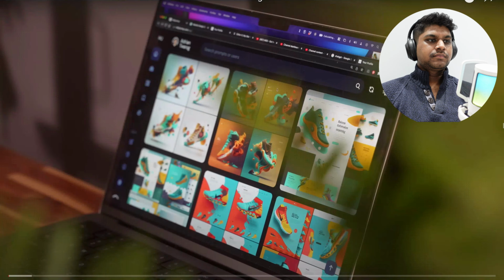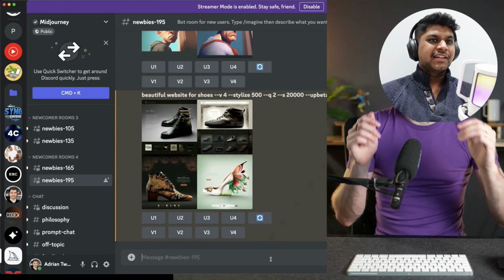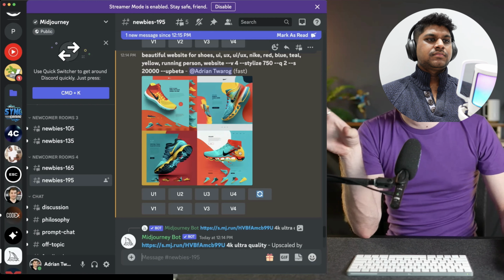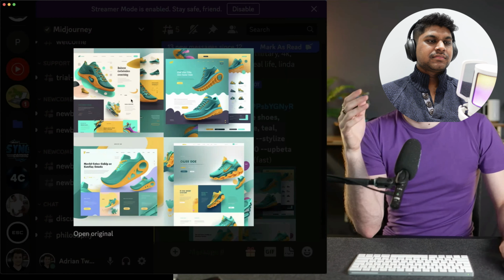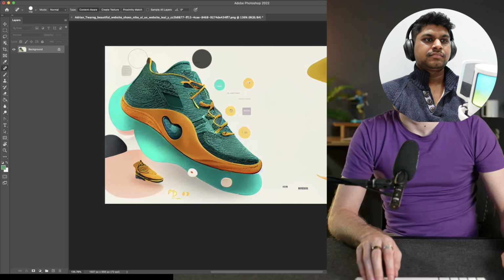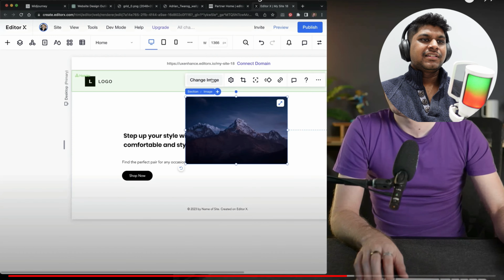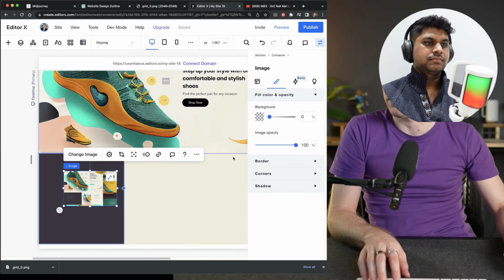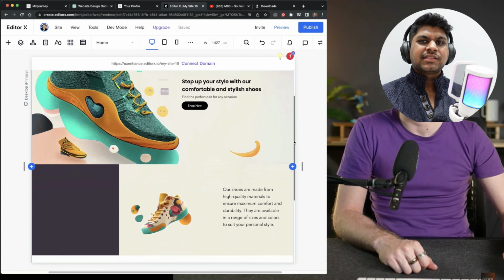Reacting to How to use AI Art and ChatGPT to Create an Insane Web Designs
Learn how to use AI Art and ChatGPT to Create a Website without writing a single line of code!
In this video, I'm going to generate website designs with midjourney, which is an AI art tool for creating images. Then we will jump into chat gpt to create the written content for the website, and finally put it all together in Editor X, which is a no coding tool for creating sites! Nocode and artificial intelligence assisted art will definitely be the future!

WHO AM I:
I’m Kay, a YouTuber, student, and Software Engineer in London, UK. I make videos that explore the strategies and tools that help us live happier, healthier, and more productive & entertaining lives.